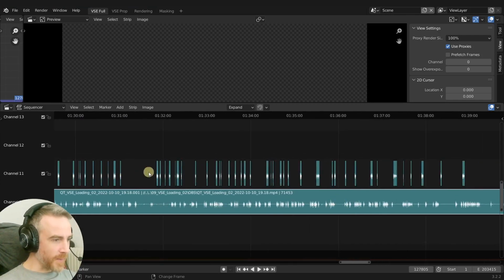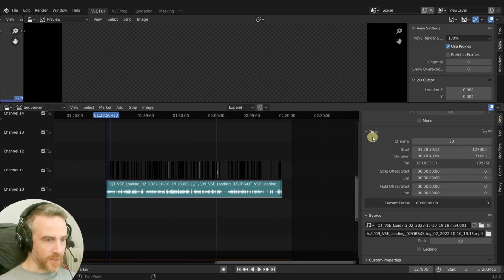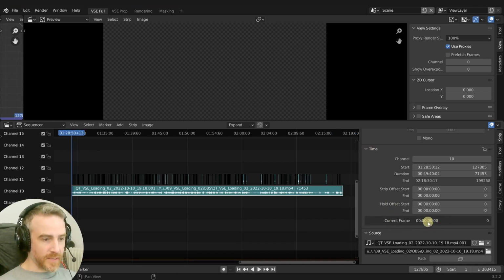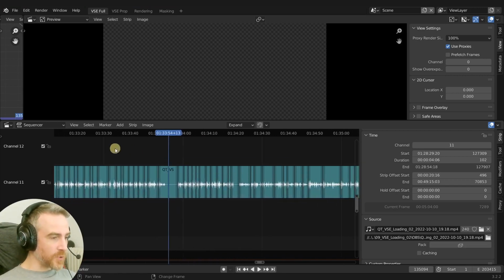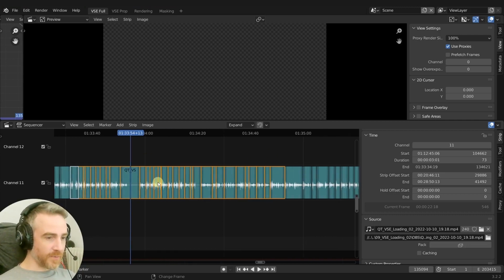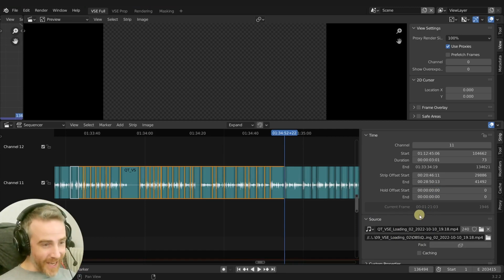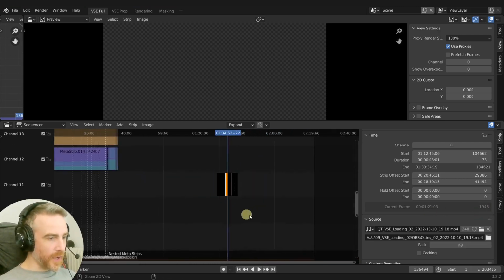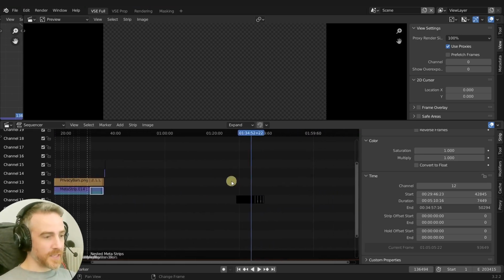Quickly Find a Strip Length in the VSE | Blender Quick Tip (3.2)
Quickly find the length of a strip or group of strips in an instant using Blender's Video Sequence Editor (VSE).